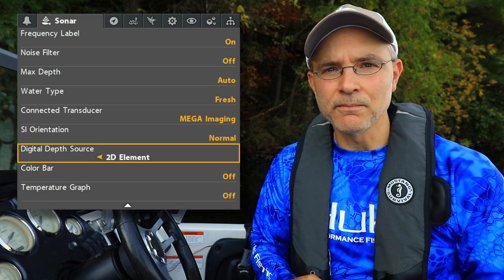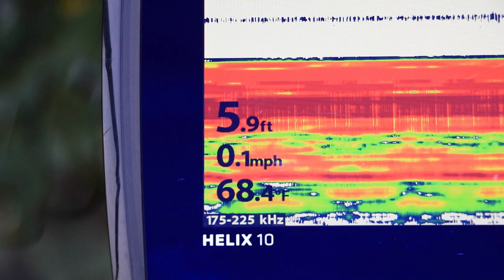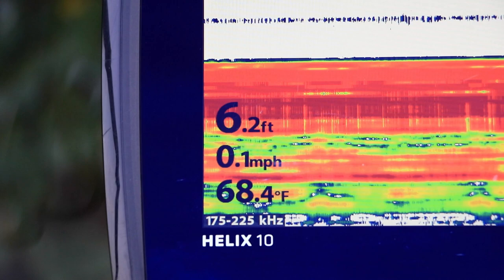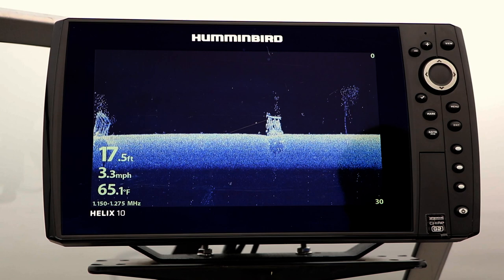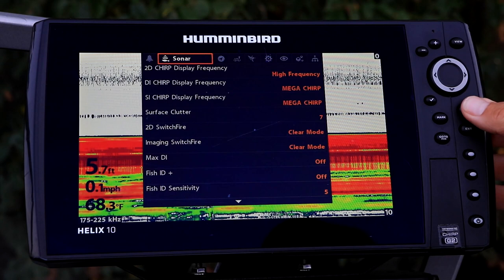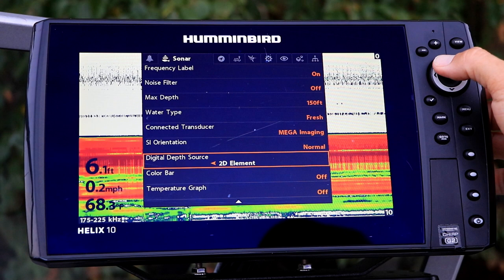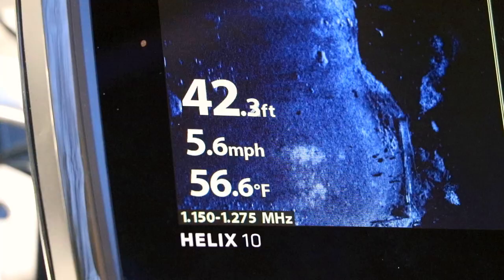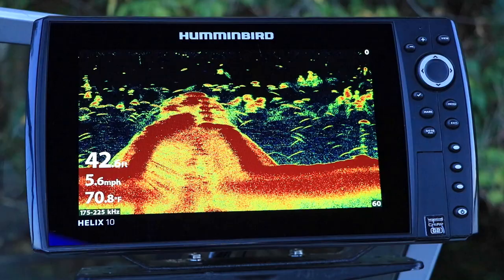Humminbird HELIX How To Change Digital Depth Source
This video shows you how to use the digital depth source option to choose the sonar beam that provides your digital depth measurement on some Humminbird HELIX units.